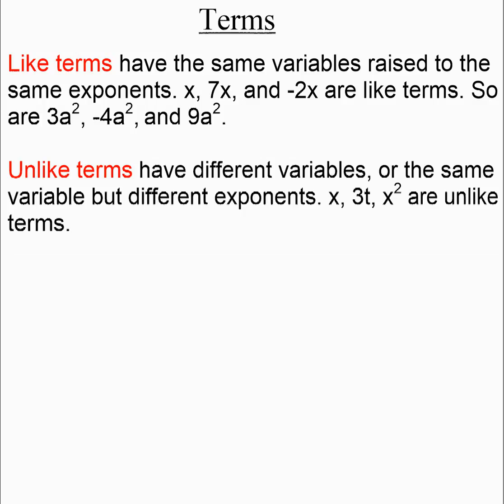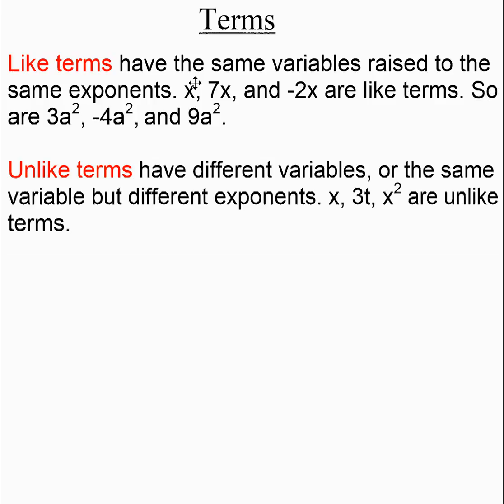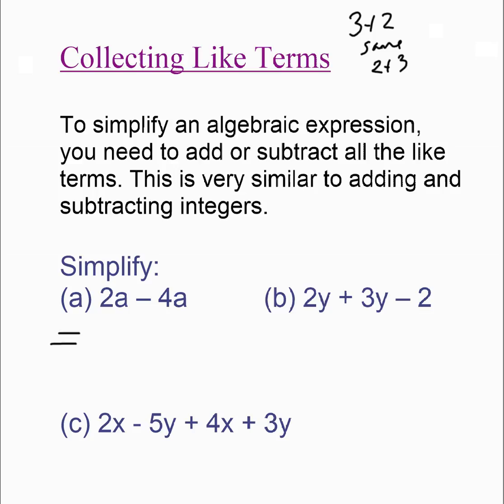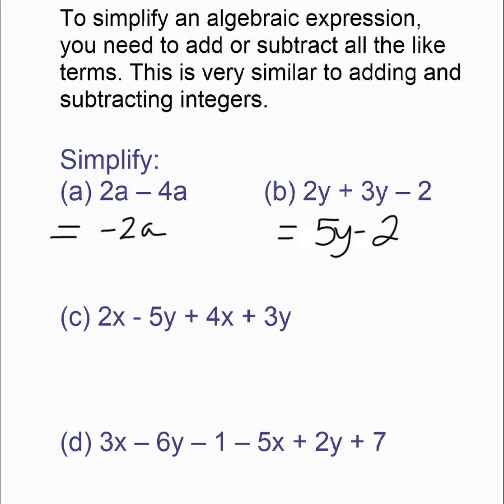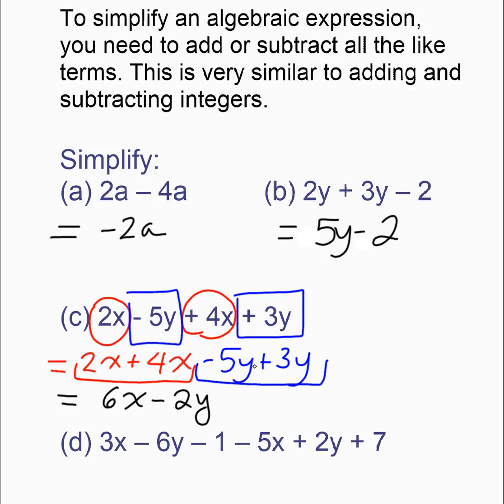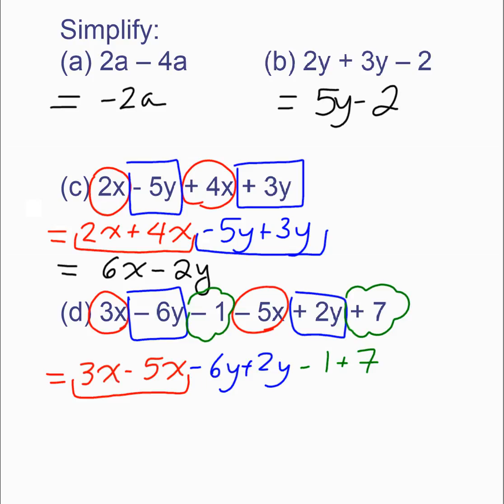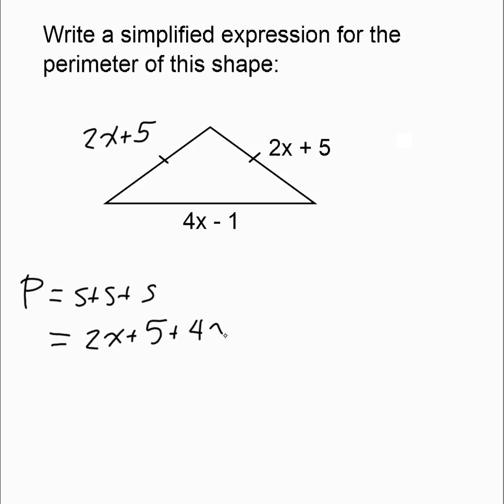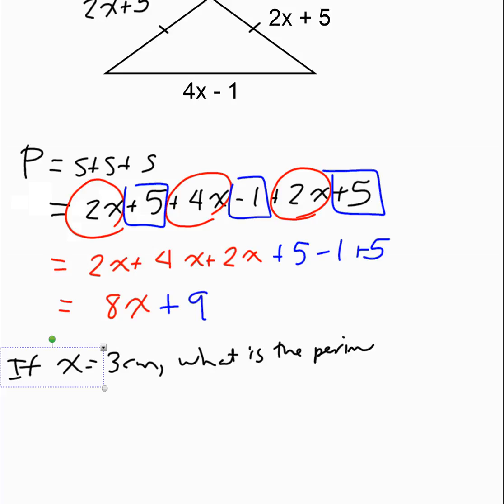Collecting Like Terms grade 7